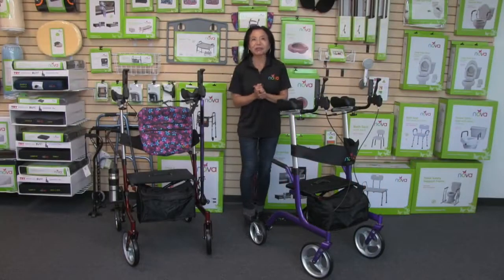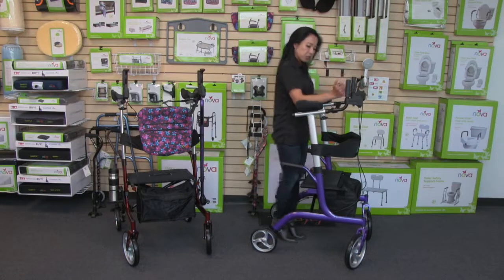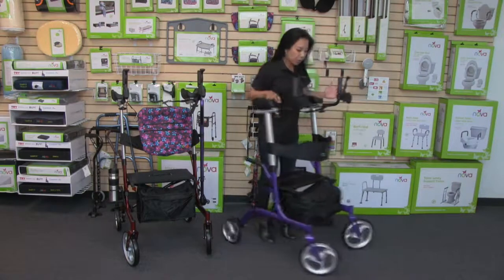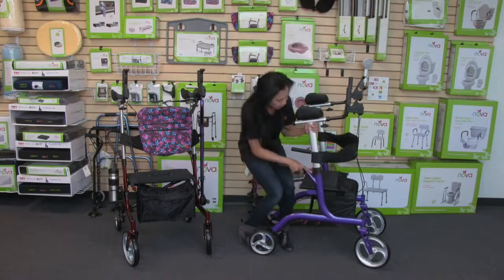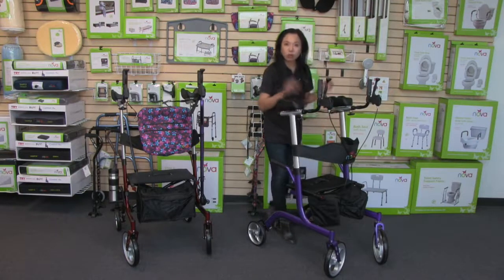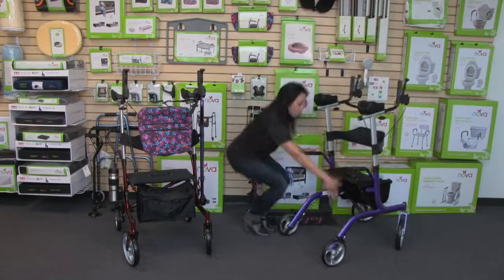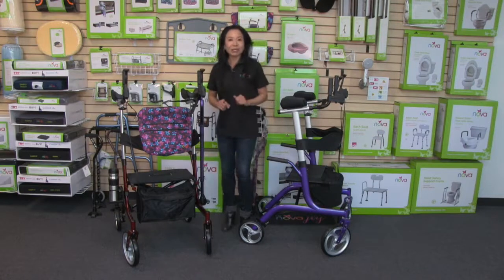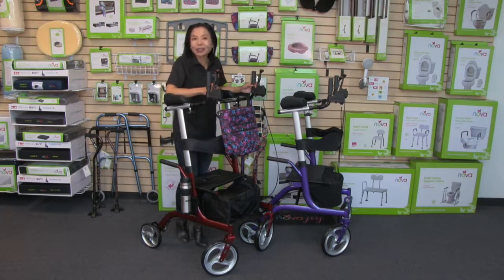Features of Nova Medical Phoenix Rise UP Rollator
Phoenix Rise UP Rollator gives the user's body and the vehicle to Rise Up and Look Forward to anything. Its unique design makes walking happen with an upright forward-looking posture, optimum control and stability, and much reduced body strain and fatigue.

Features :
• Feather-touch locking hand brakes
• Height adjustable handles
• Handles to grasp while seated and to provide assist support when standing
• Large padded sling seat
• Padded backrest
• Folding frame
• 300 lbs Weight capacity